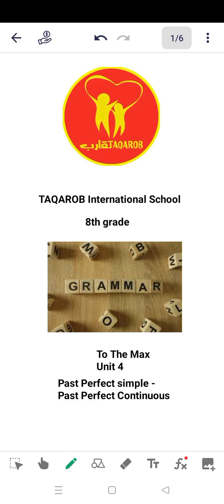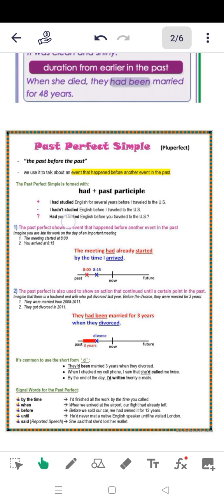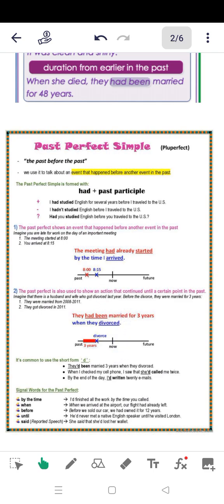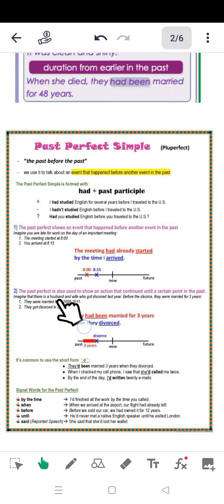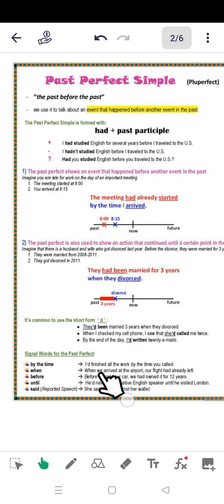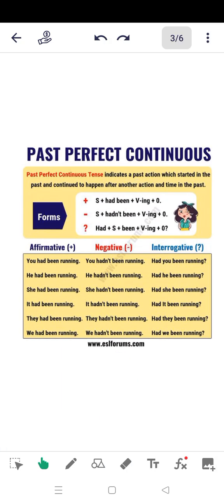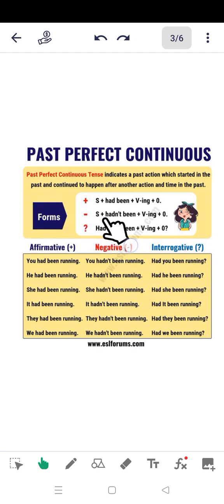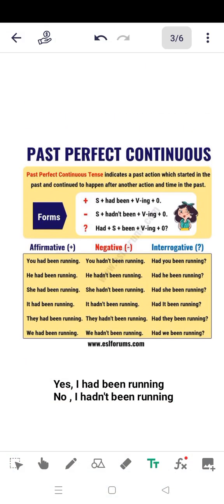Grammar - Past perfect Simple and continuous - 8th grade